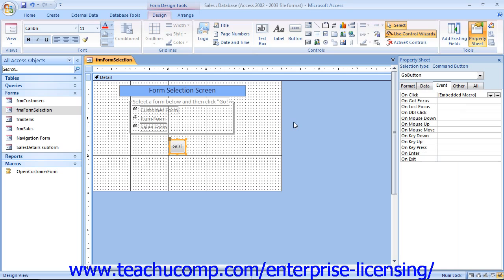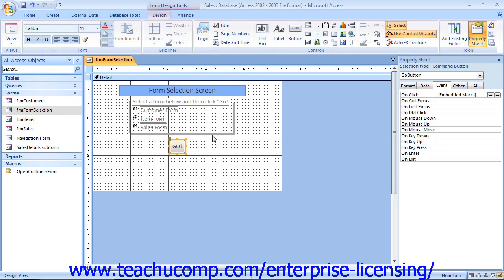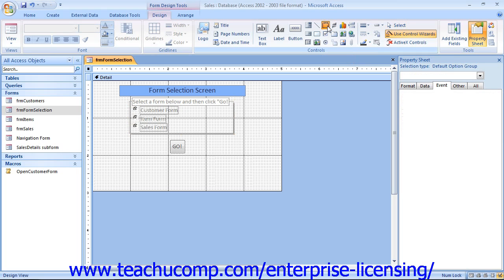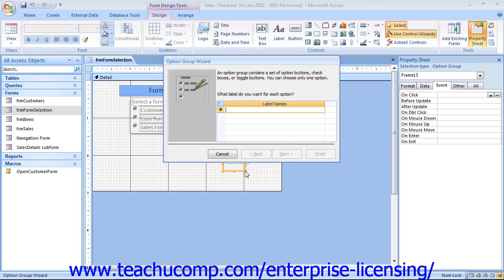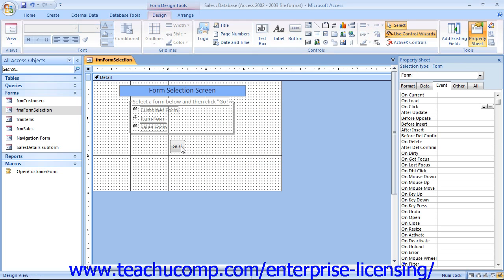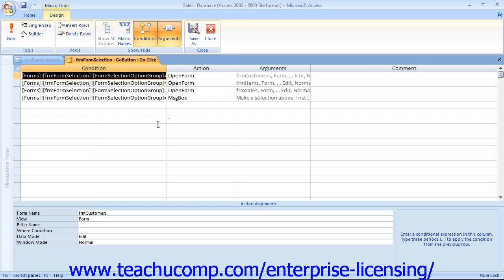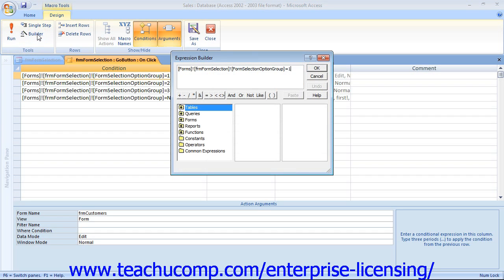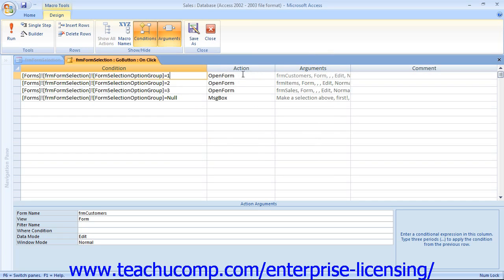Microsoft Office Access Tutorial 2013 Using Forms 17.4 Employee Group Training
A clip from Mastering Microsoft Access Made Easy: conditional macros and option groups. Get a FREE demo of our training for groups of 5 or more